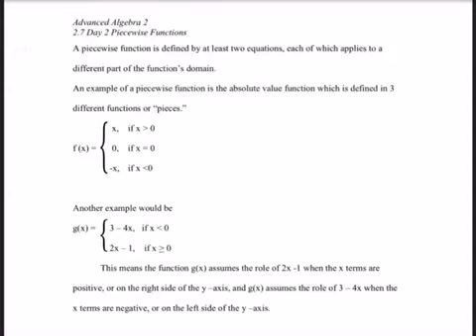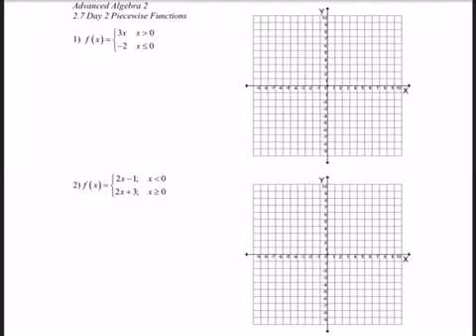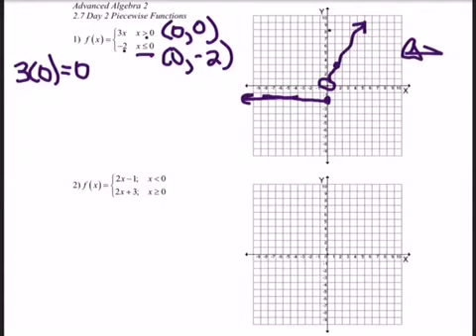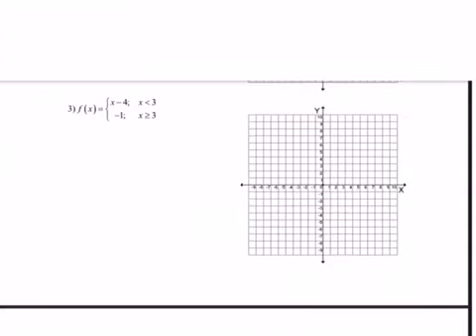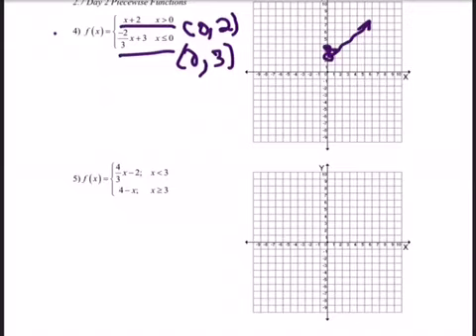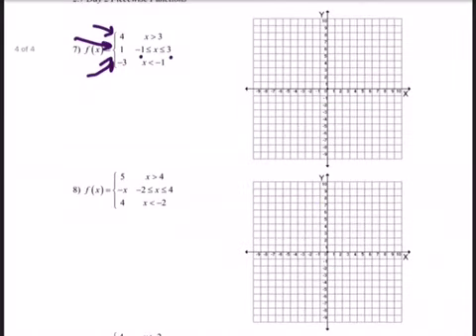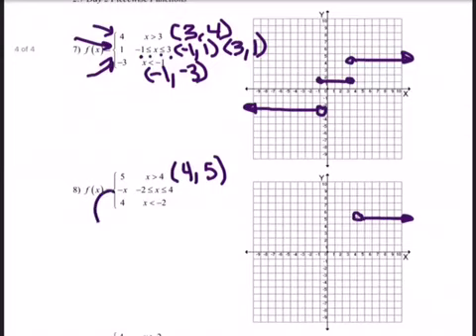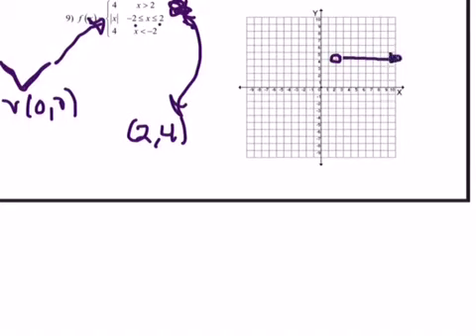AA2 2.7 Day 2 Piecewise functions